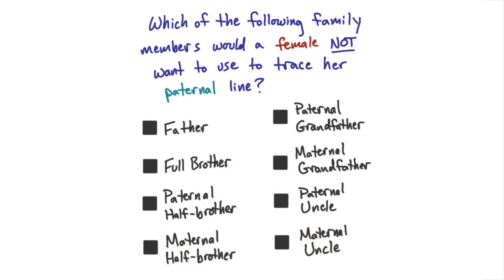Maternal and Paternal - Tales from the Genome